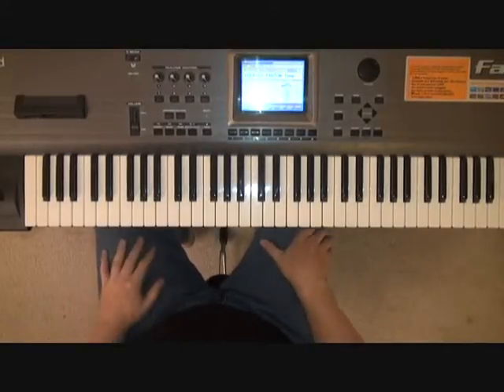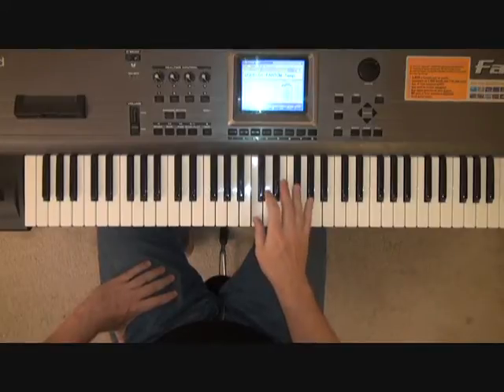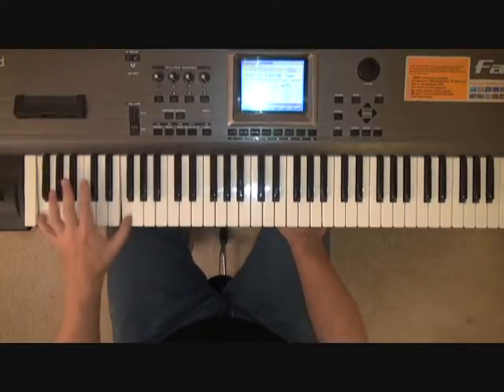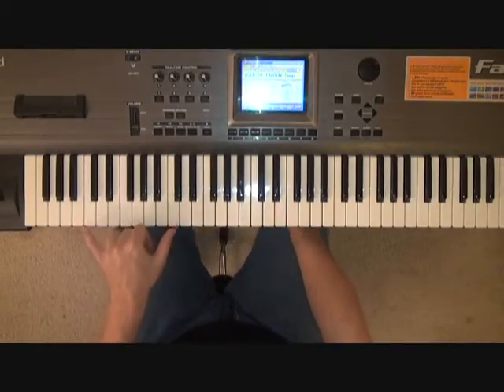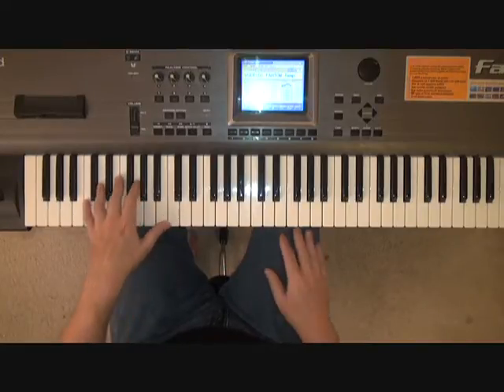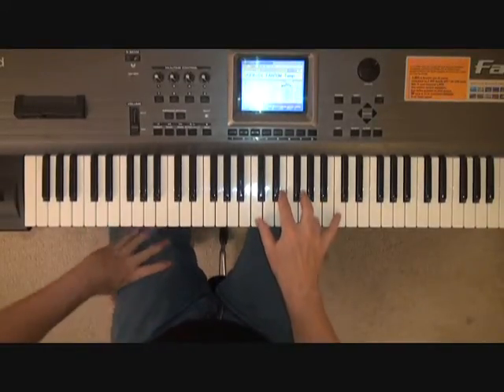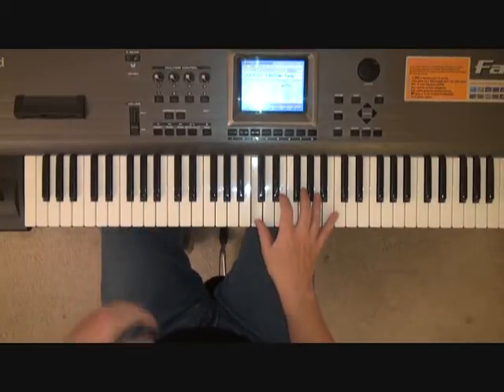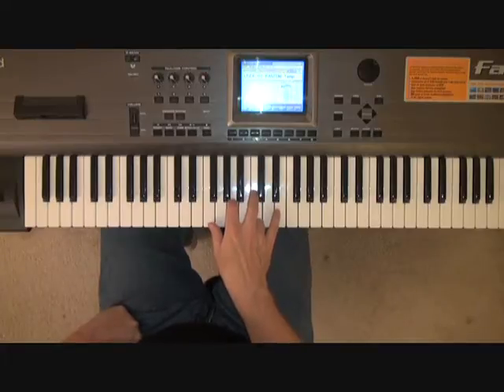Let It Be (The Beatles), Part 1/3 Free Tutorial!